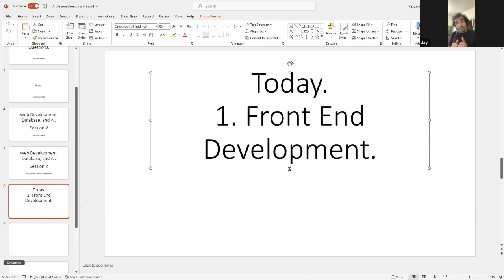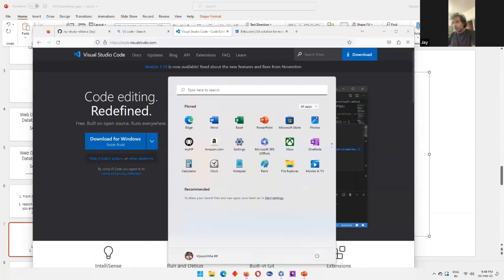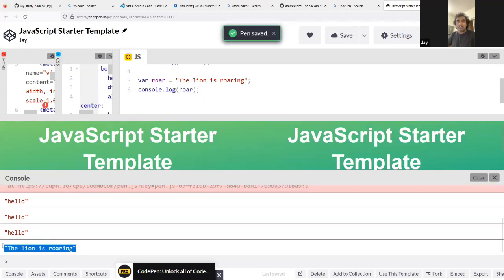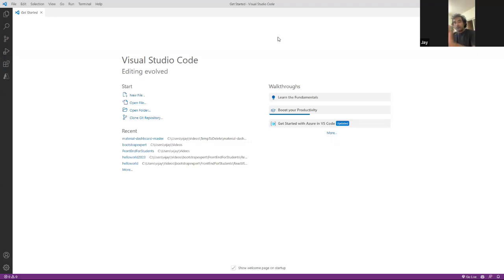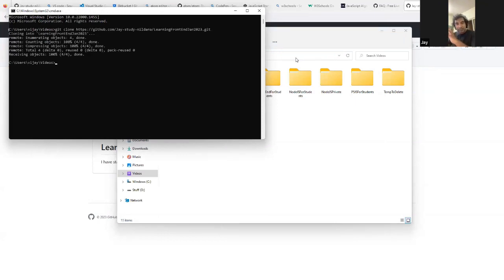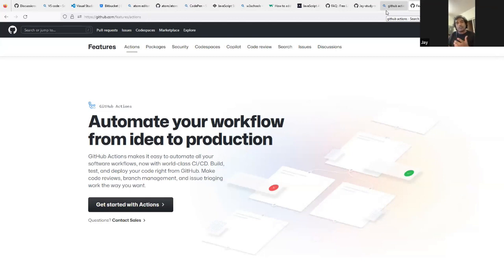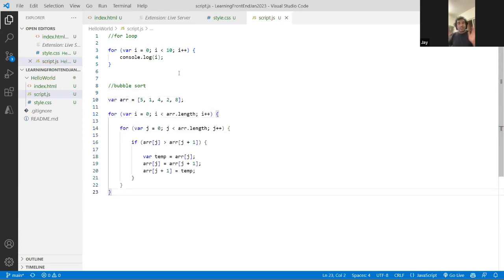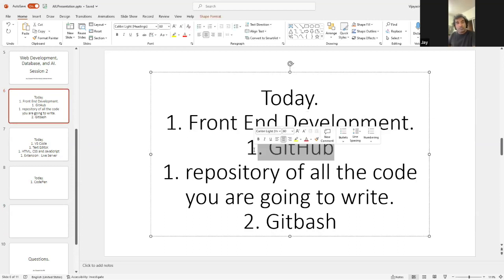Database and Web Deveopment & AI session 2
In this session, the presenter discusses web development and focuses on front-end development. They emphasize the importance of creating a GitHub account and demonstrate how to set it up. They also introduce VS Code as the preferred text editor for front-end development and mention the CodePen website as a convenient tool for practicing HTML, CSS, and JavaScript directly from the browser. The presenter recommends resources like W3Schools and personal Discord channels for further learning and support.

- The presenter emphasizes the significance of creating a GitHub account as the first step in becoming a developer.
- VS Code is introduced as the preferred text editor for front-end development, with instructions on installation and usage.
- CodePen is highlighted as a convenient online platform for practicing HTML, CSS, and JavaScript directly from the browser.
- Resources such as W3Schools and personal Discord channels are recommended for further learning and support.